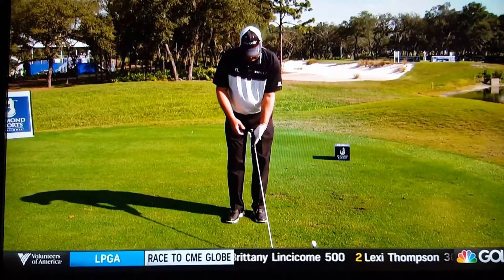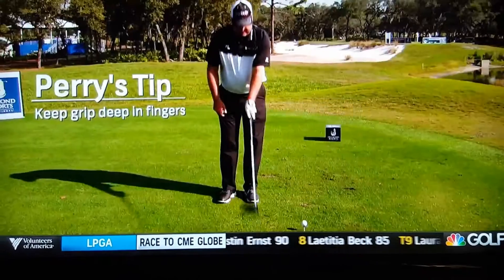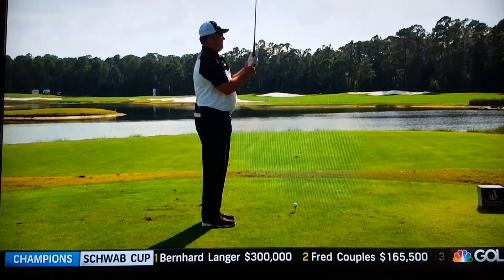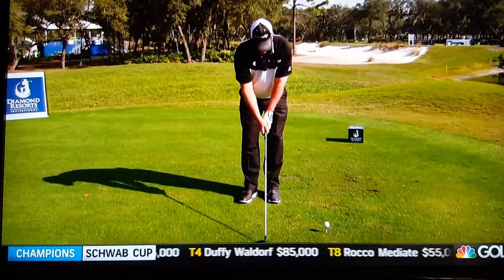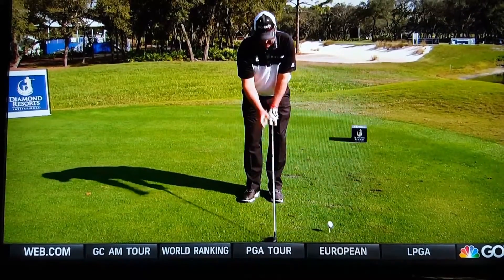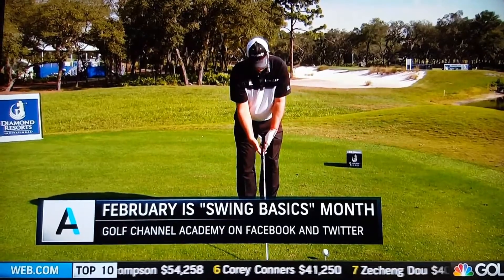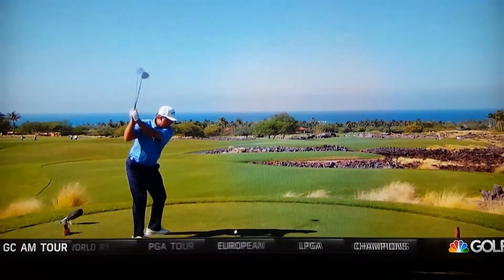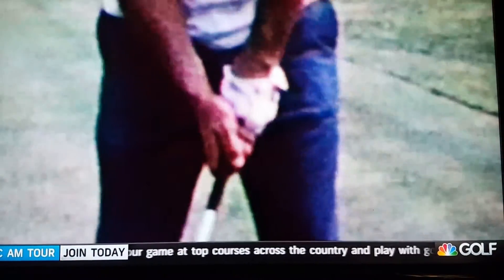Kenny Perry on the Golf Grip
Golf: Champions Tour Learning Centre on The Golf Channel; Feb 1, 2017